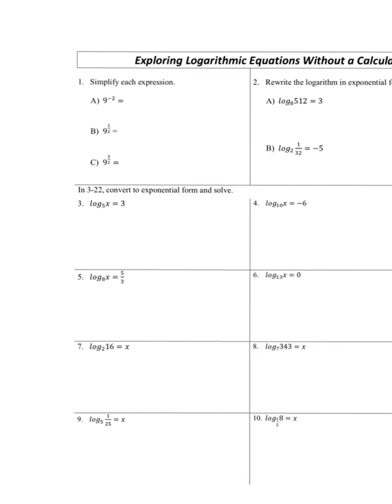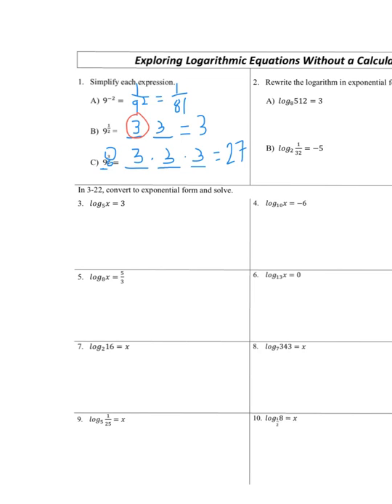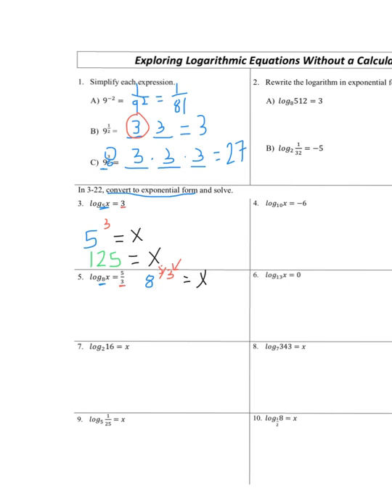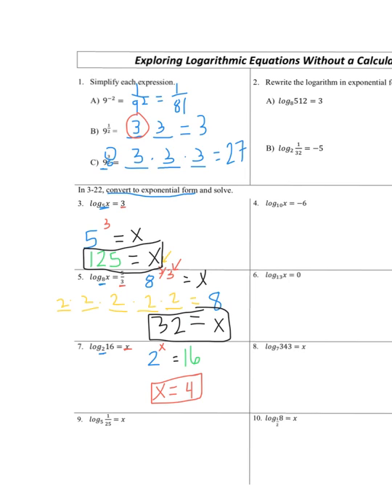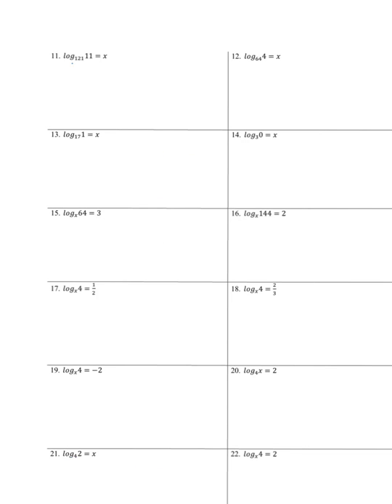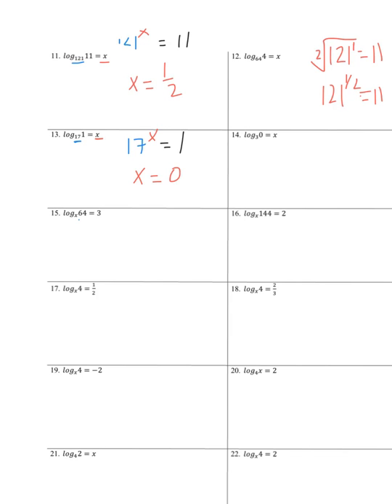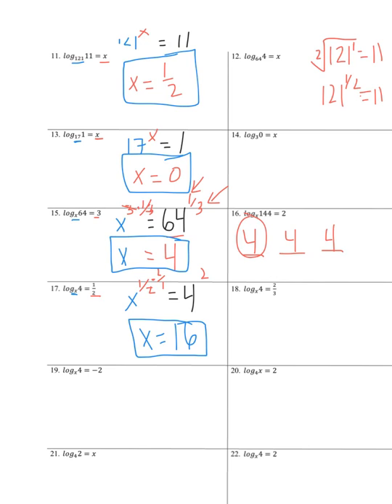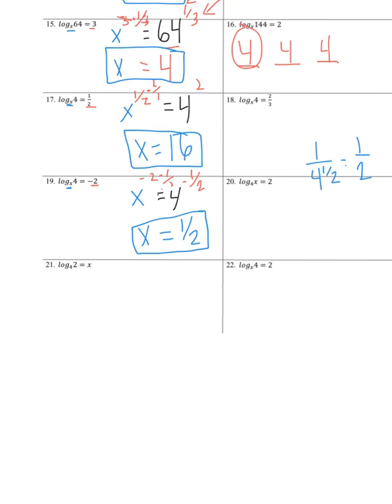Log Equations without calculator